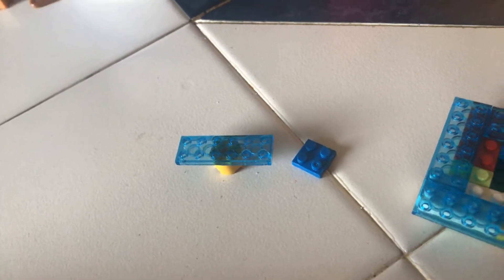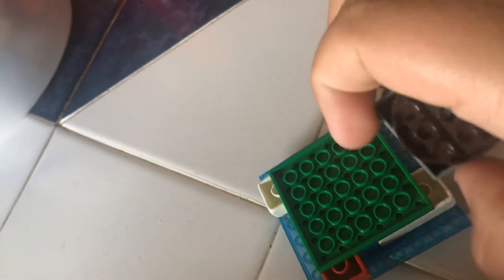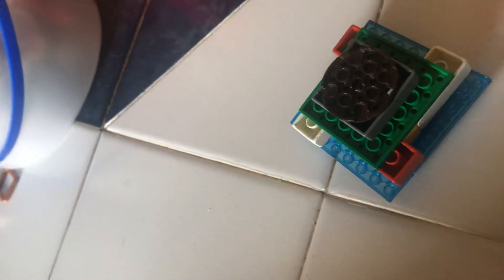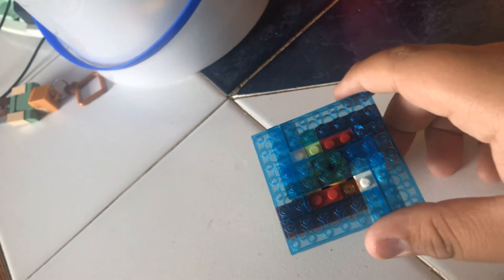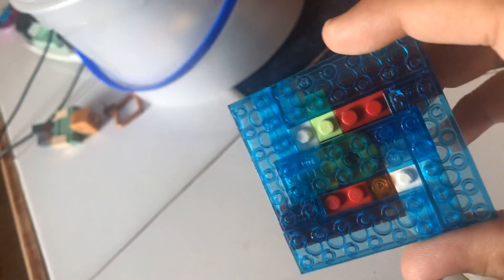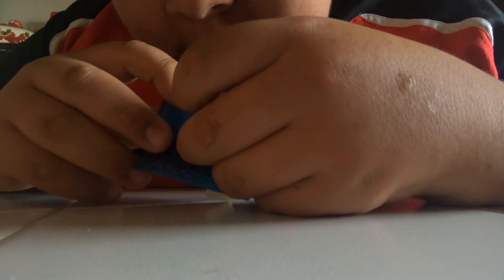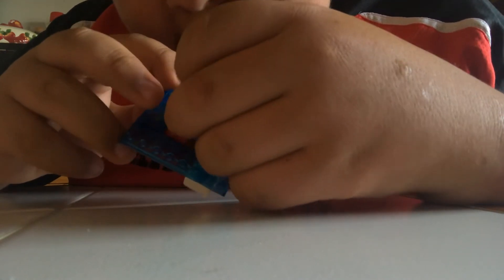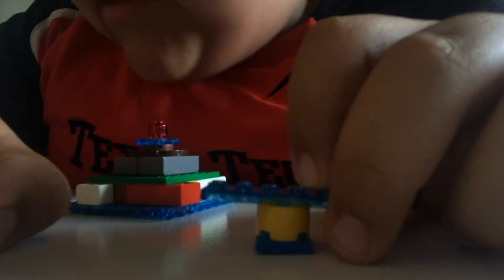Review of charge volt krypton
New version of my G TV